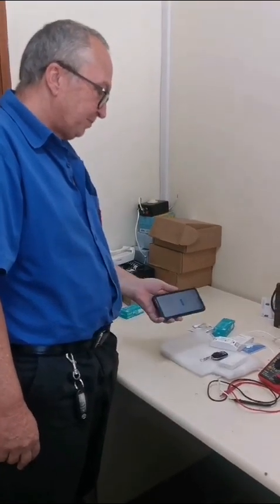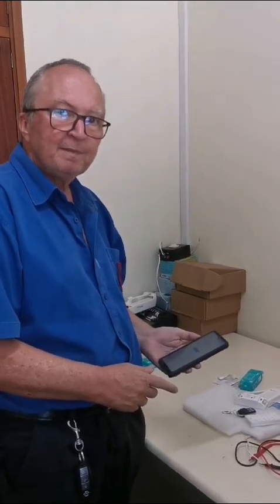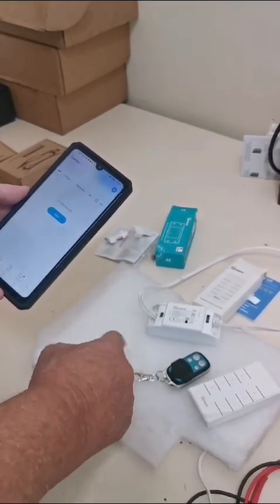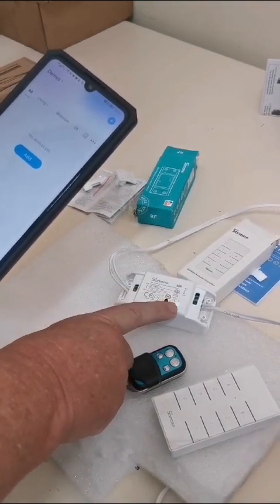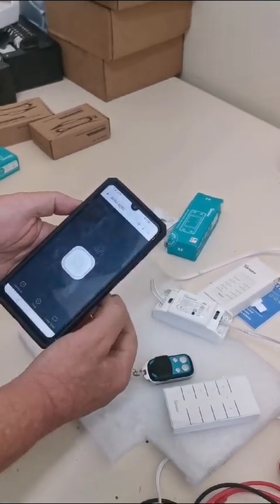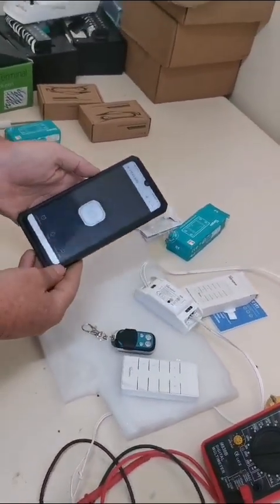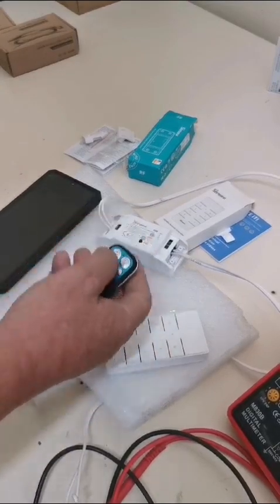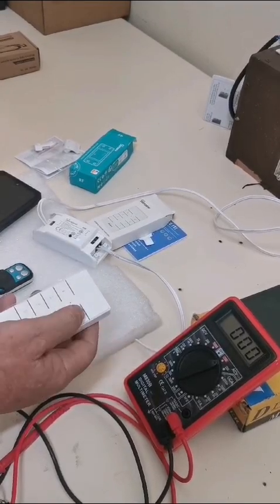SONOFF Basic with RF and Remotes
How to configure SONOFF Basic with RF and Remotes